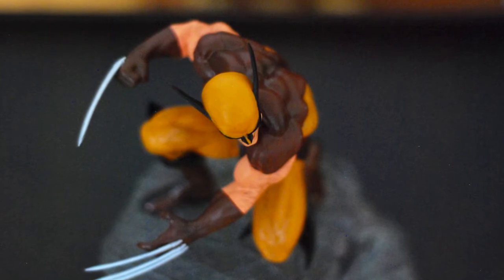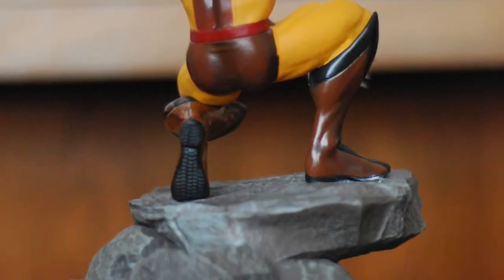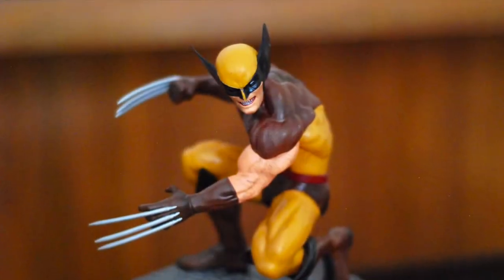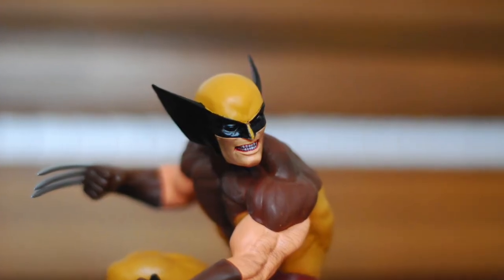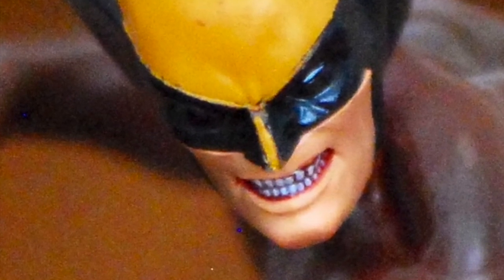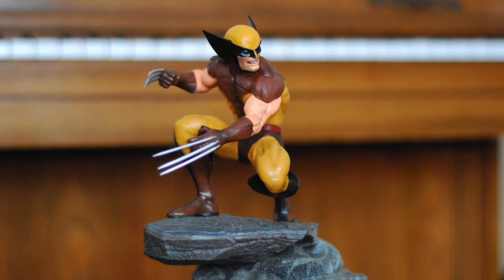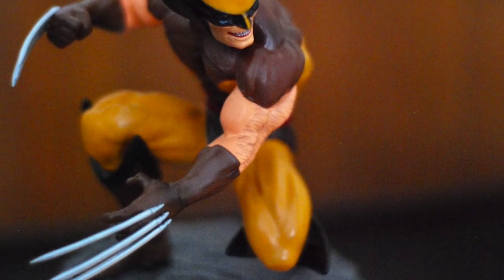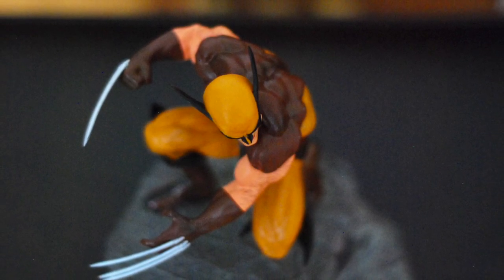DST Wolverine Gallery review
The Week of Diamond rages on, this time with a magnificent, old-school Wolverine.